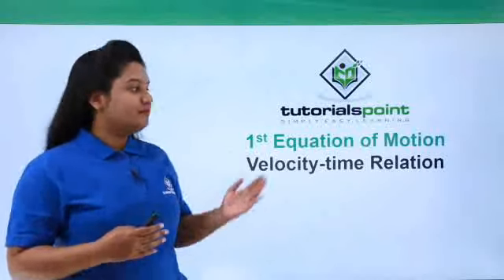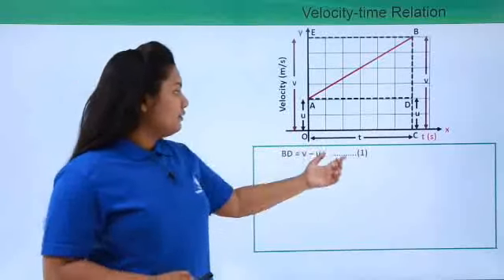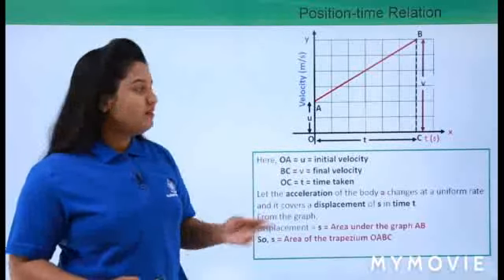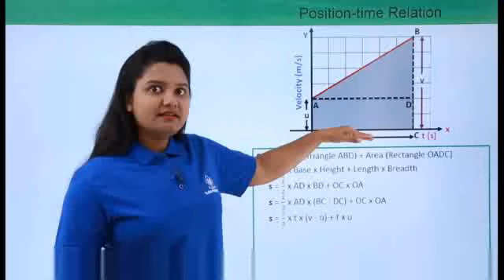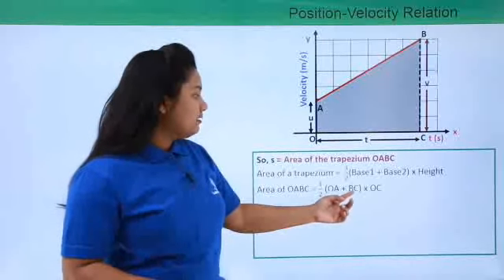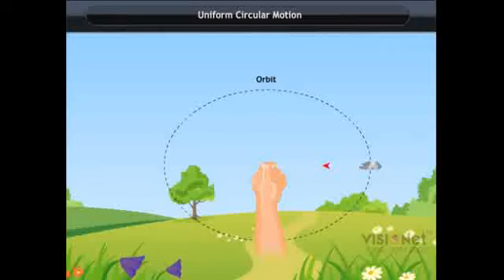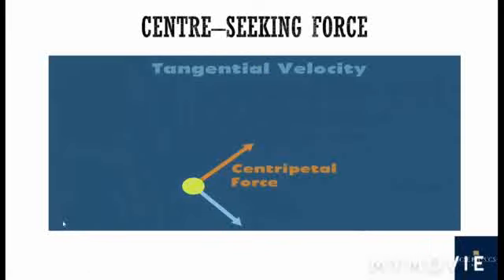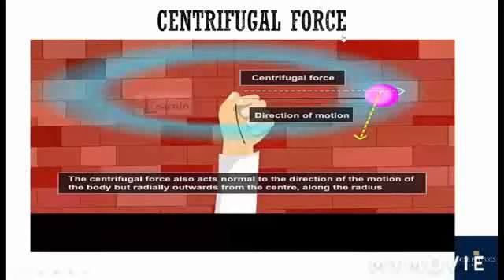9th Physics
Samacheer